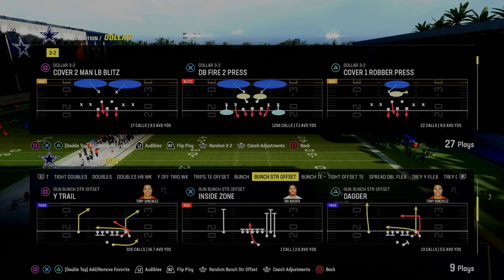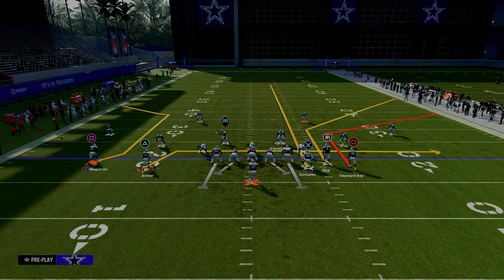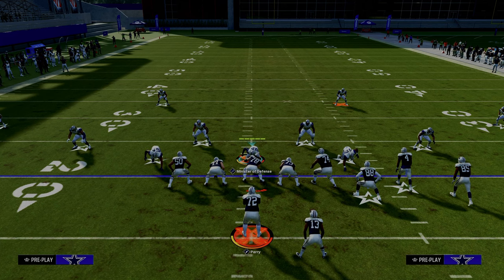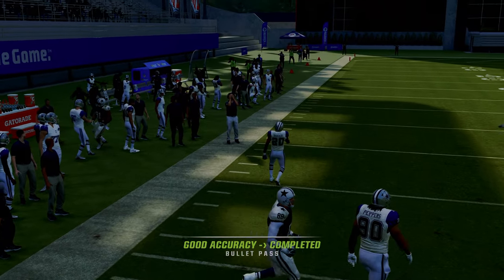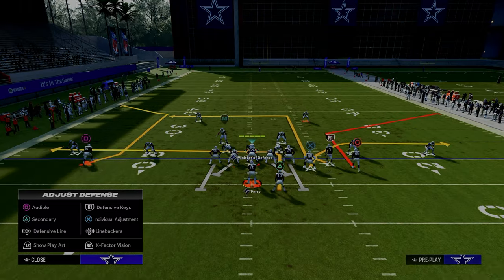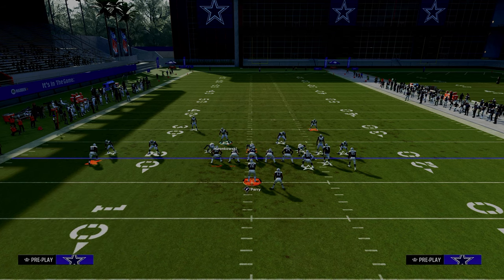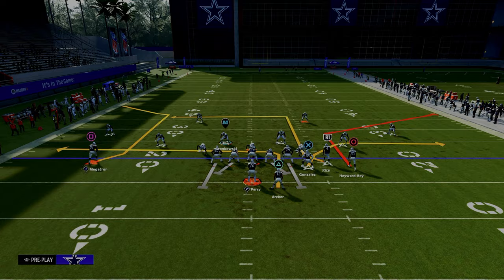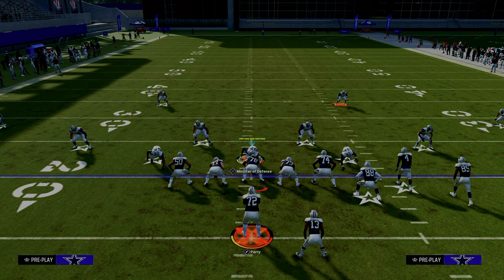This Offense Gets Receivers WIDE OPEN